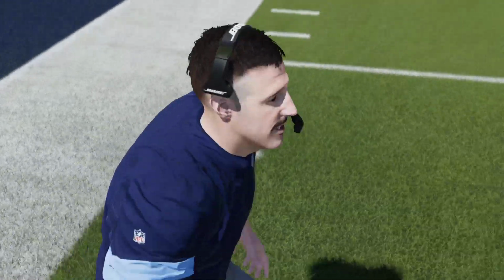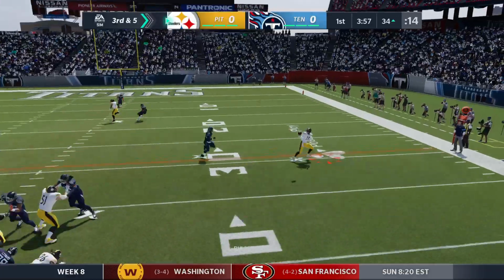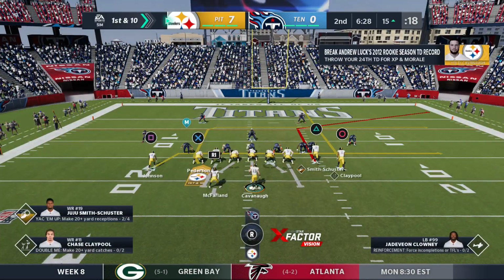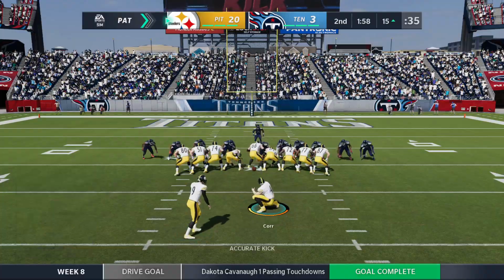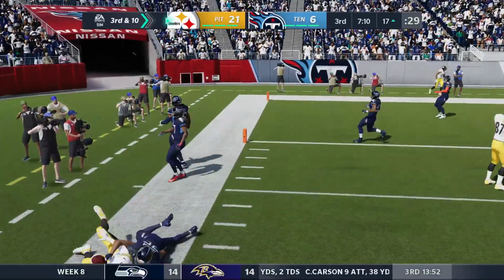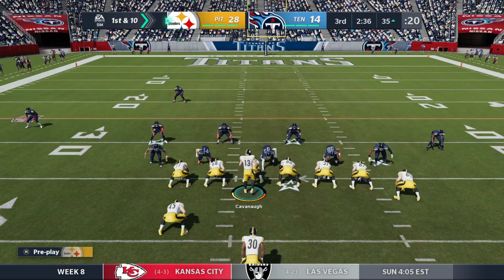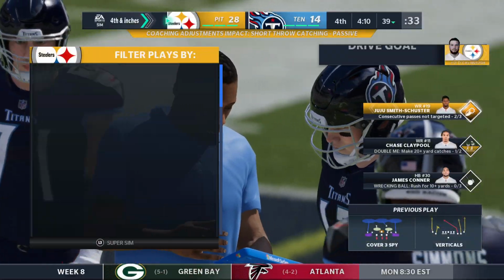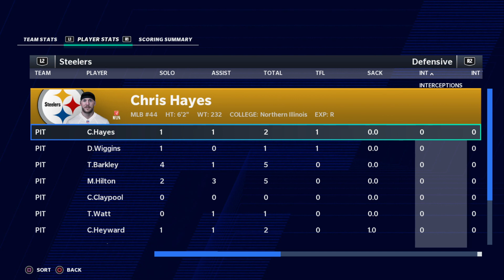Madden 21 Pittsburgh Steelers Franchise | Steelers vs Titans | Episode 67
The undefeated Steelers come into Tennessee ready to take on Derrick Henry and the Titans. Pittsburgh will unveil a new-look defense today, hoping to stop the powerful Titans running game in its tracks.

The Steelers rebuild continues in season four of my Madden 21 Pittsburgh Steelers franchise!